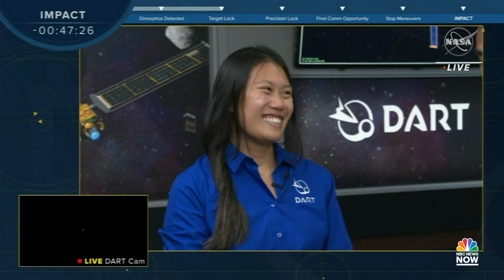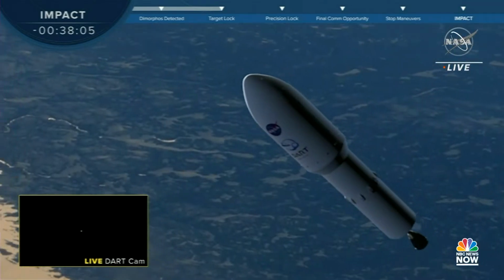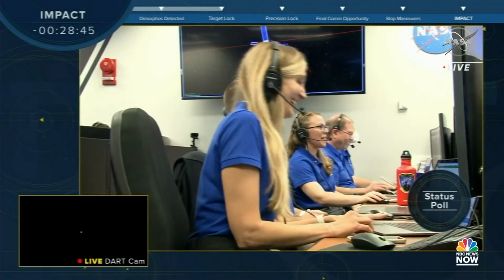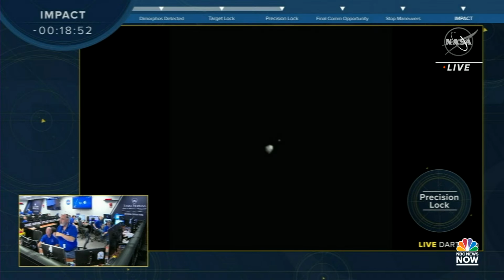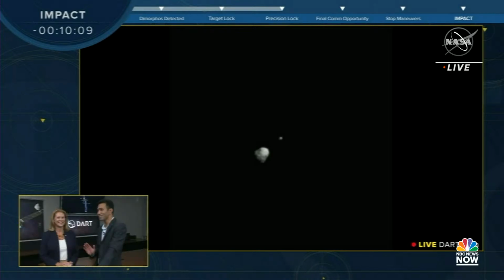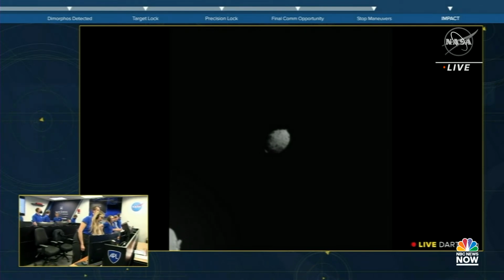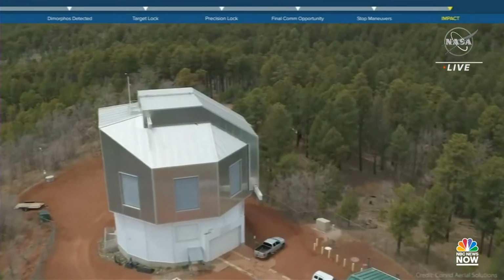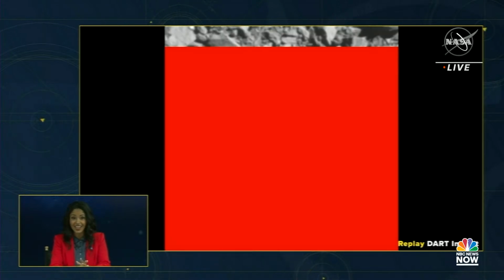LIVE: NASA’s DART mission to crash spacecraft into asteroid | NBC News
Watch live coverage from NASA TV as the Double Asteroid Redirection Test, or DART, heads toward asteroid Didymos and crashes into its moonlet Dimorphos in a test to try and alter the trajectory of the moonlet.